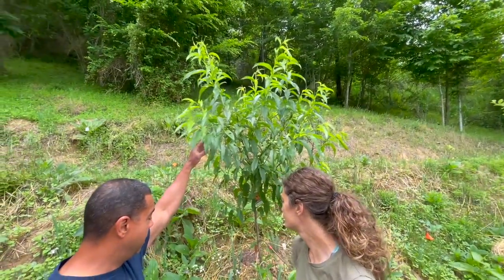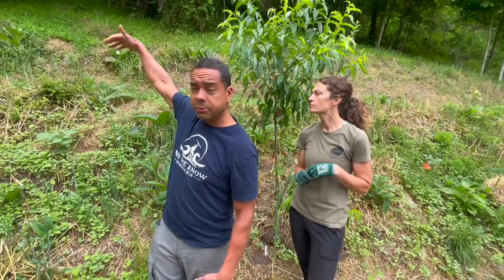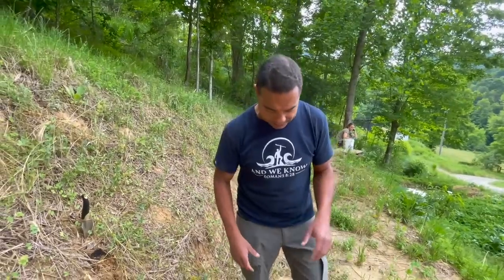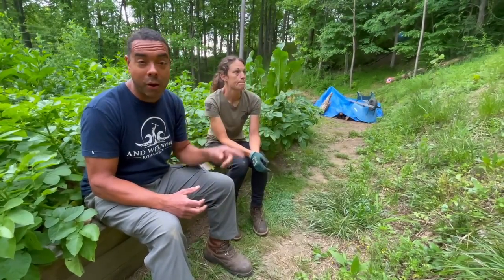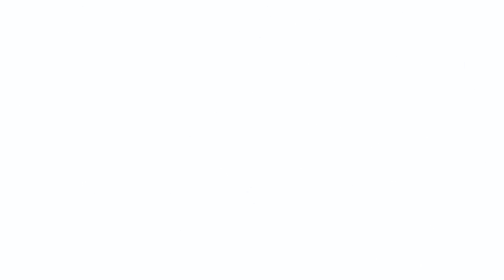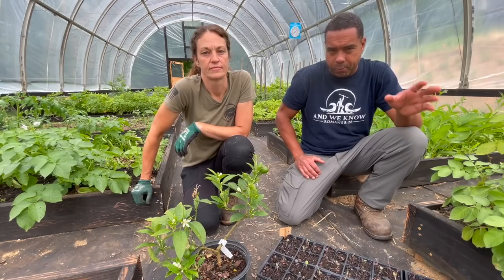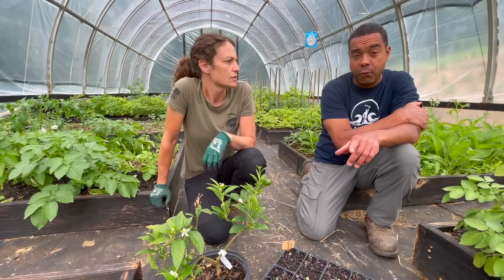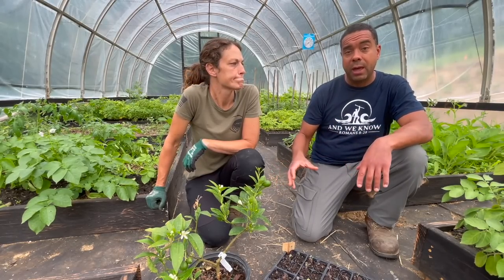Survival Essentials: 7 Must-Have Plants for Thriving in Any Situation!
0:00 - Intro
0:26 - Purpose of this video
1:56 - Independent Farmstead
2:57 - Tromboncino's
5:25 - Cushaw's
7:09 - Bonus Plant's
7:39 - Potatoes/Horseradish
9:40 - Sweet Potatoes
11:49 - Comfrey
13:35 - Cherokee Tan's
15:20 - Tree Kale/Limes and Lemons
16:43 - Outro